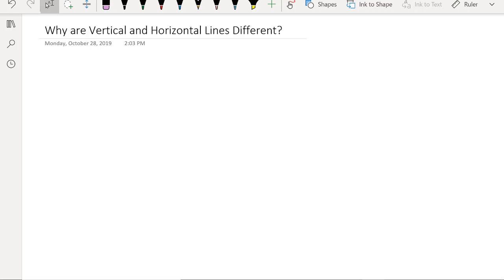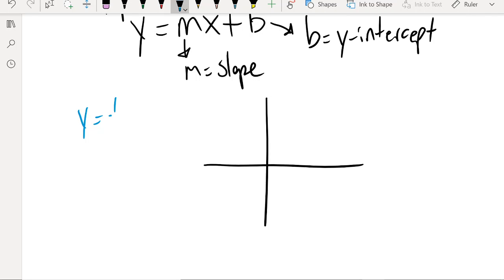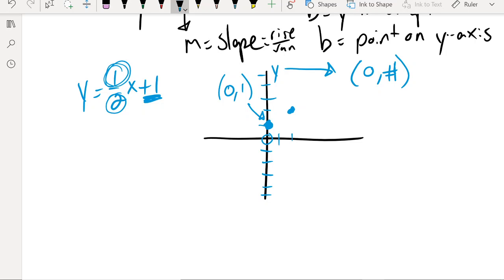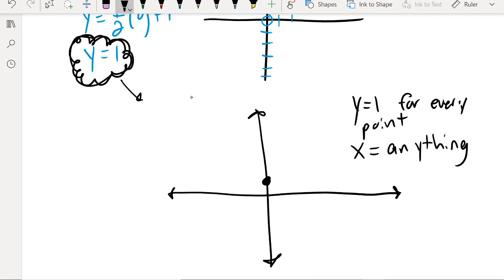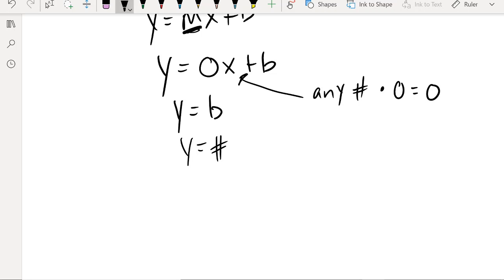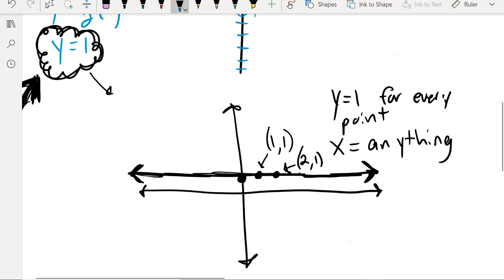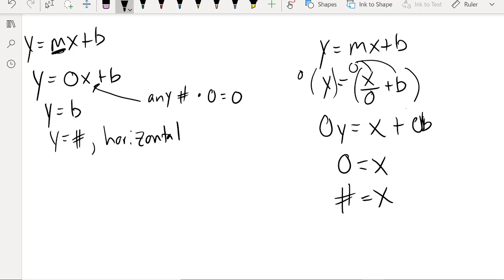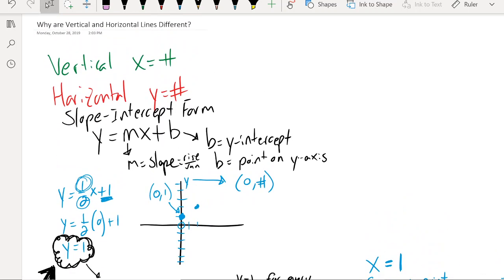Why are Vertical and Horizontal Lines Different?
In this video, I talk about how vertical and horizontal lines tend to look so much different from regular (slanted) lines at first, but how they are actually just regular, slope-intercept lines all along. I use a visual approach and an algebraic one too.